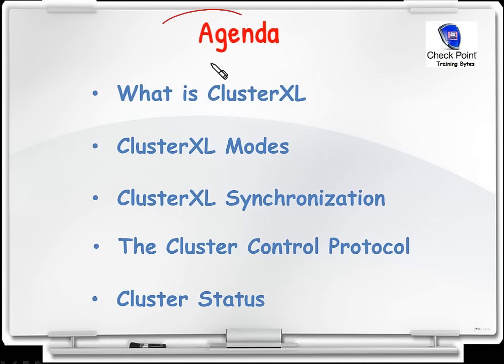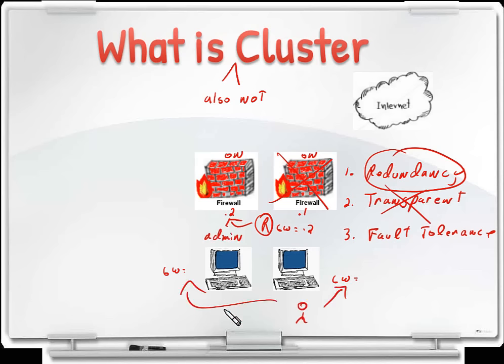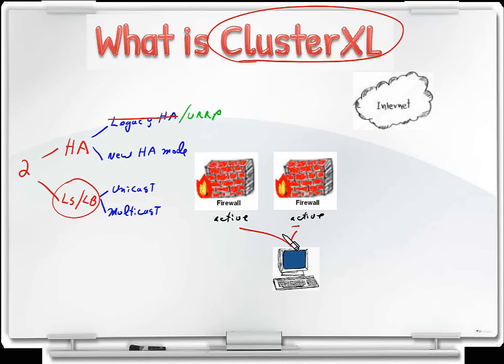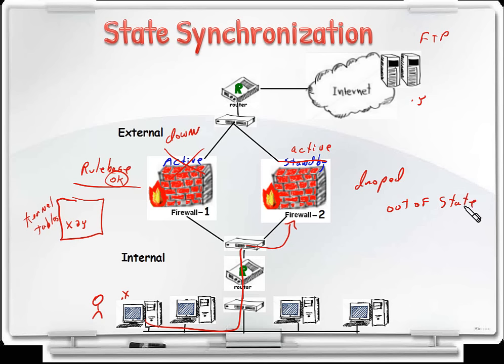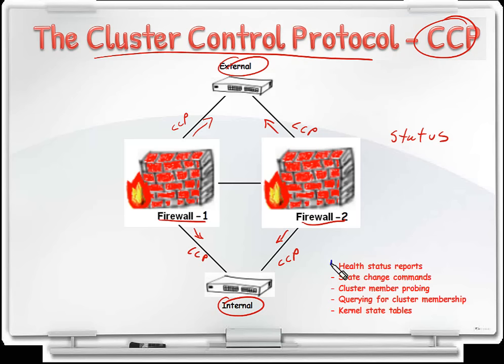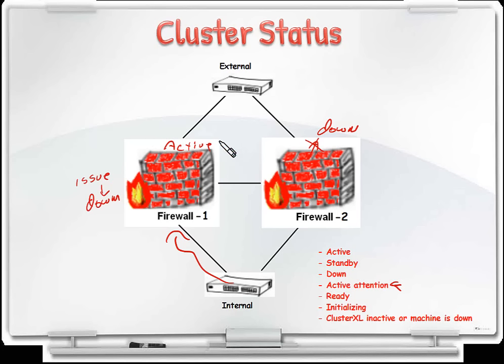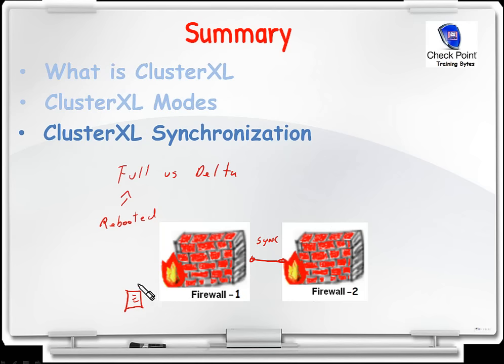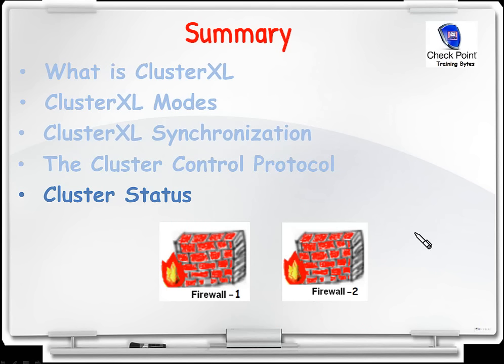Understanding Check Point ClusterXl Part 1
In this video we discuss a high level overview of Check Point ClusterXL technologies and terminologies